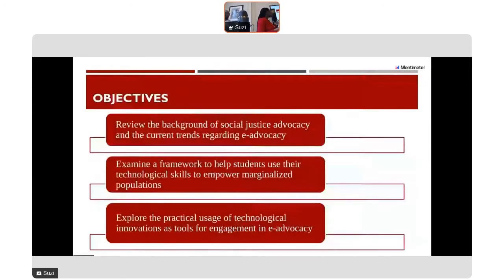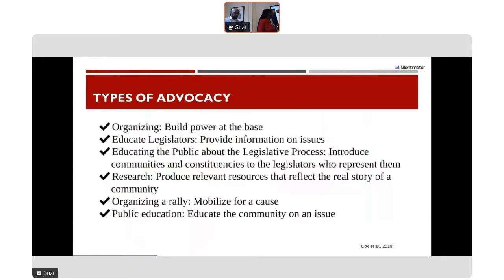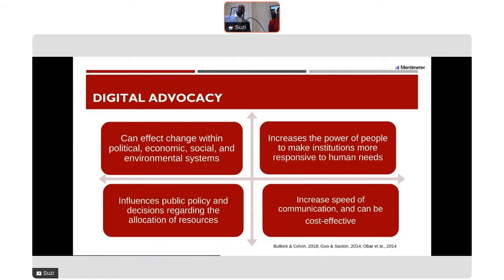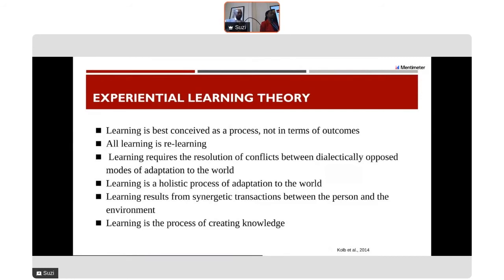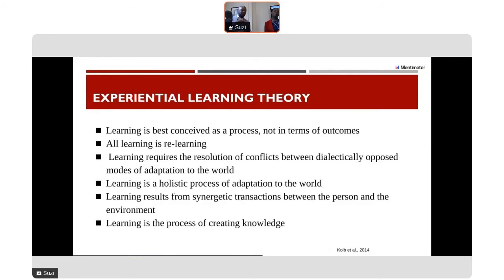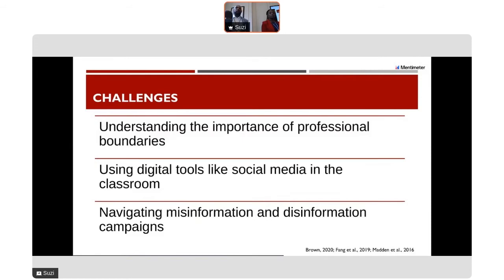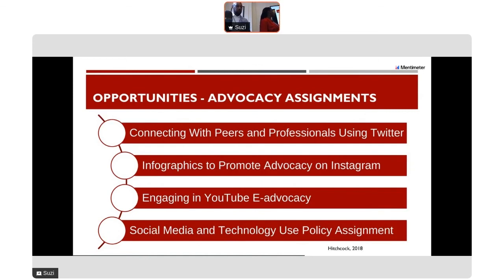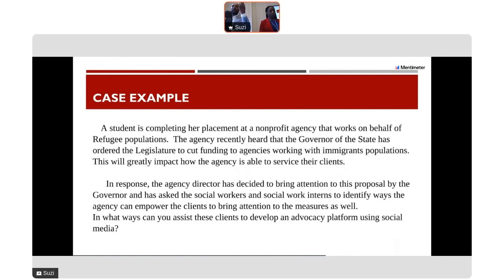Using Social Media to Teach Advocacy to Students